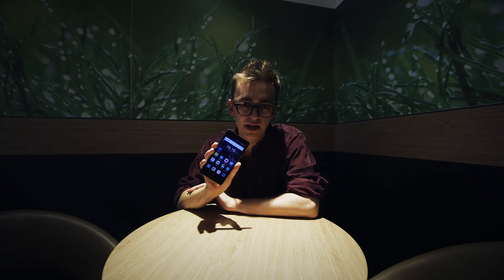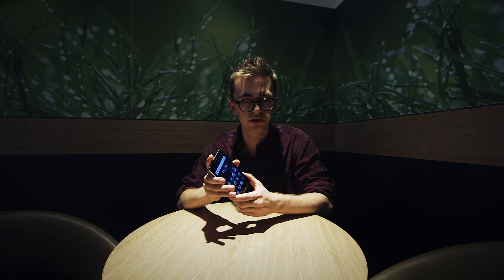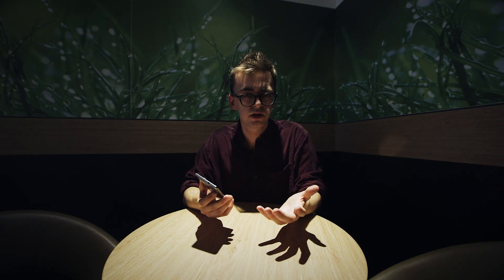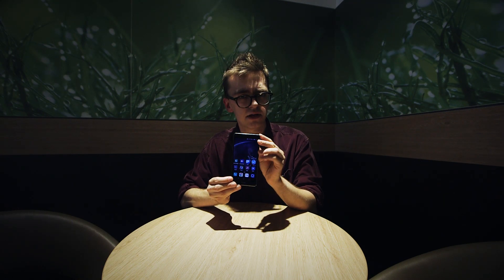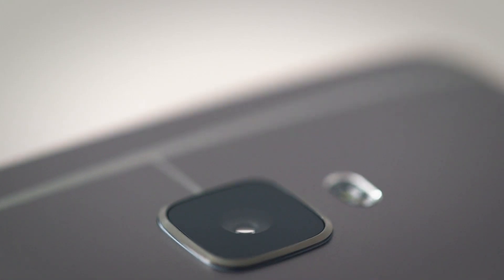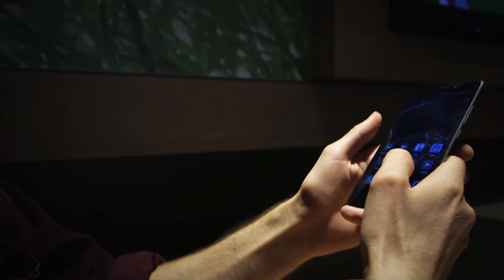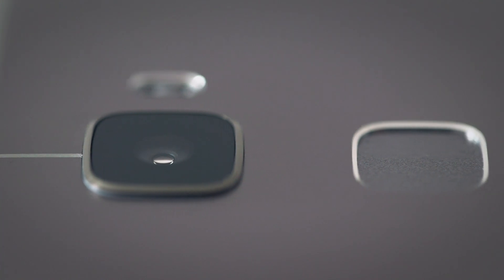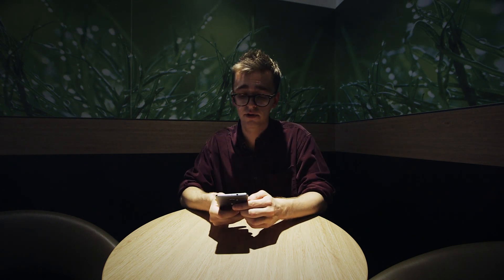Hands-on with Huawei's new flagship smartphone, the Mate S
Huawei's design ideas might not be wholly original, but that doesn't mean the company's not building great smartphones. Its new flagship, the Mate S, is the case in point.